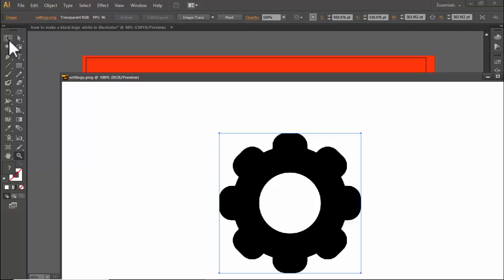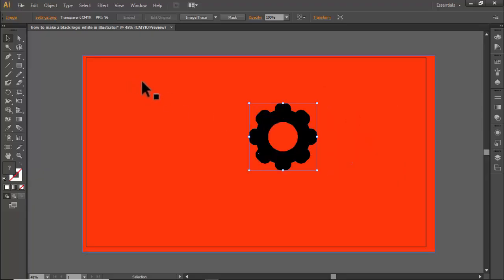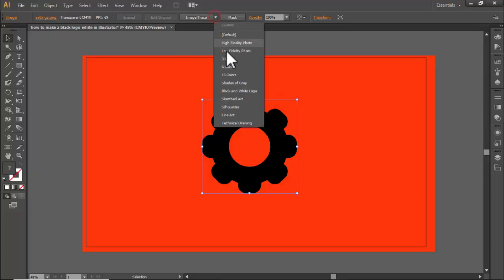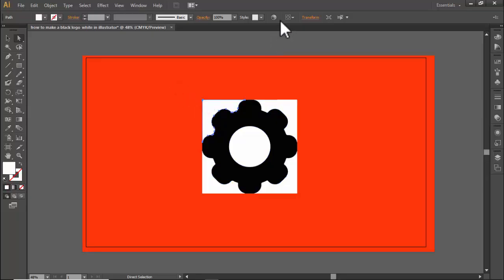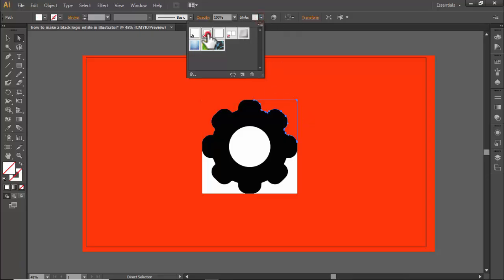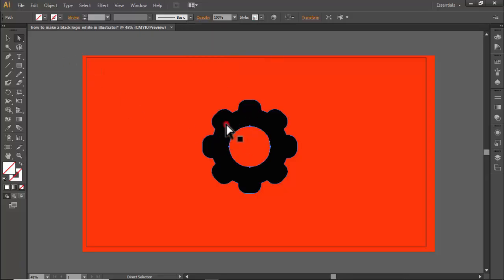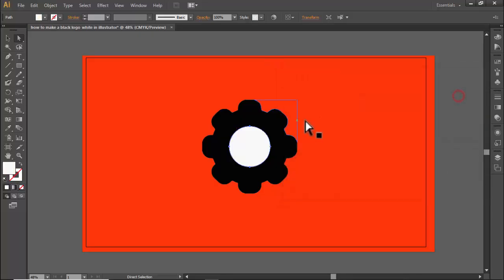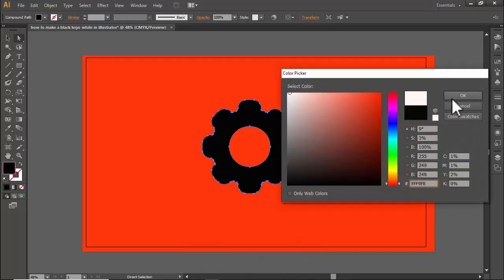how to make a black logo white in illustrator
Assalamu Walaikum,
In this video : how to make a black logo white in illustrator, Let's begin